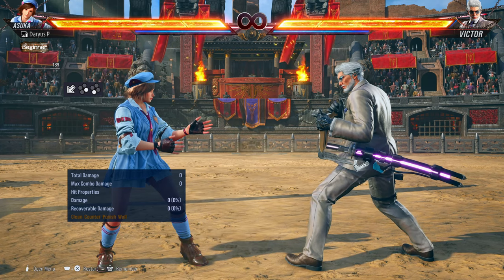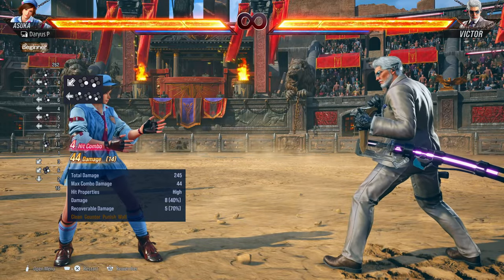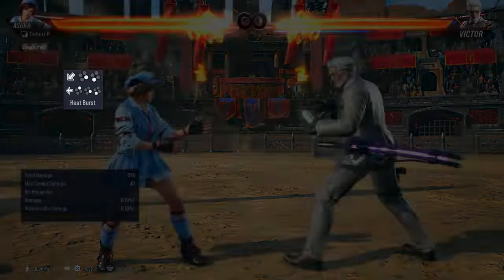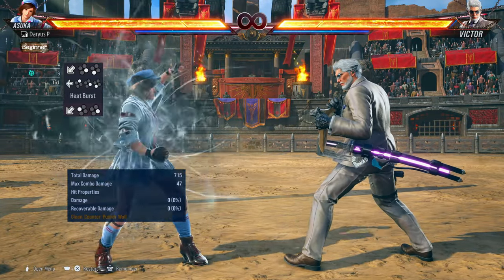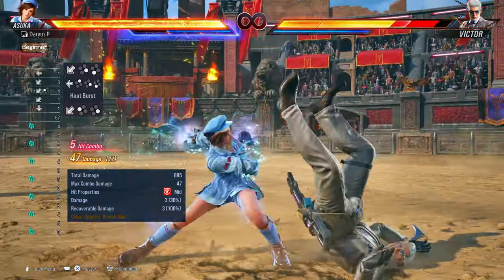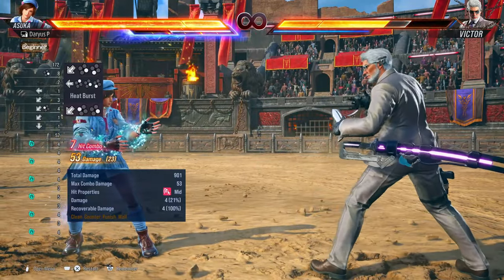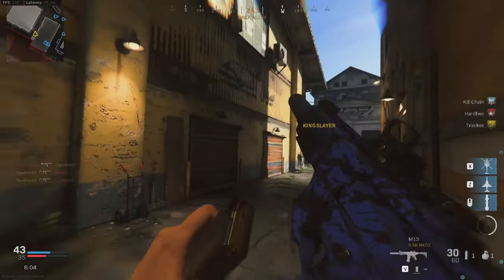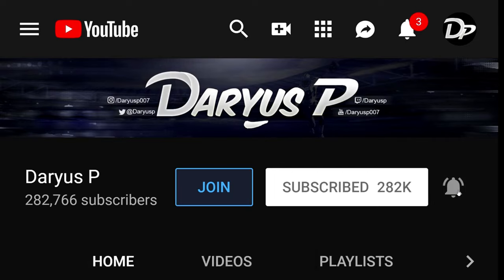Tekken 8 Asuka Combos - Tekken 8 Asuka Combo Tutorial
Tekken 8 Asuka Combos - Tekken 8 Asuka  combos tutorial guide